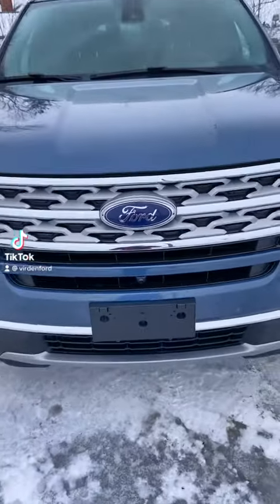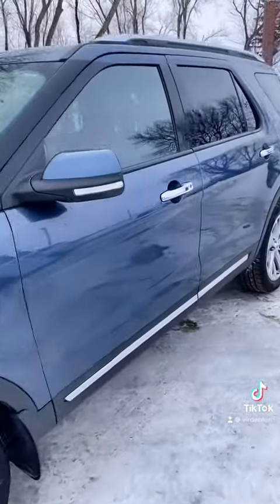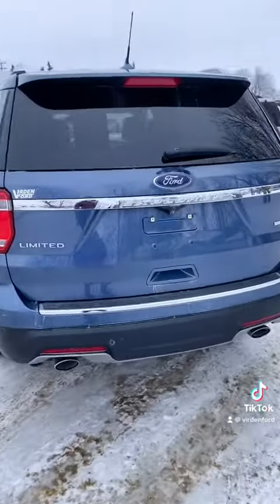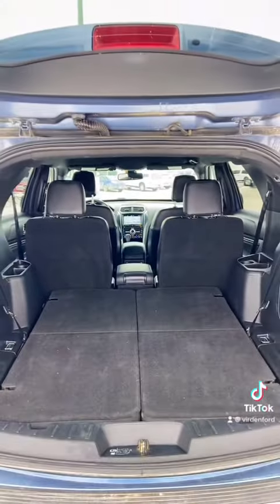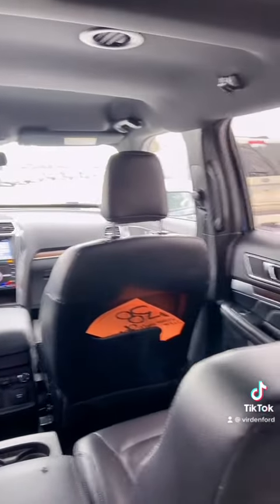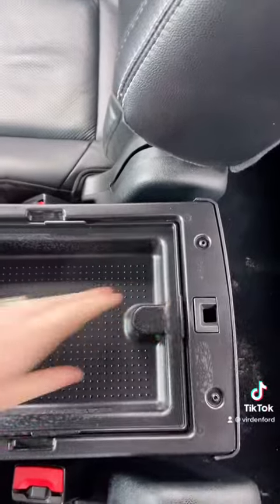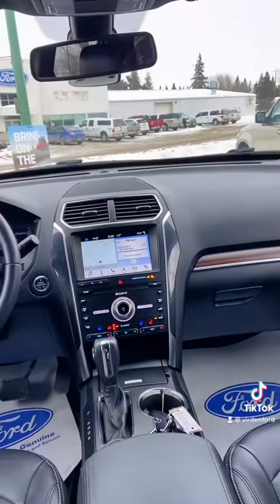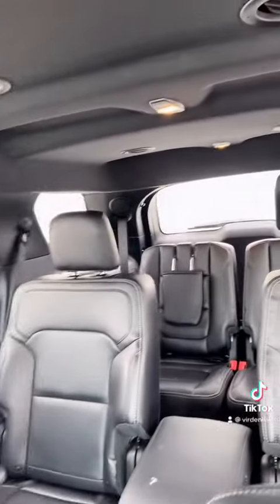X1187A 2019 Buick Explorer Limited